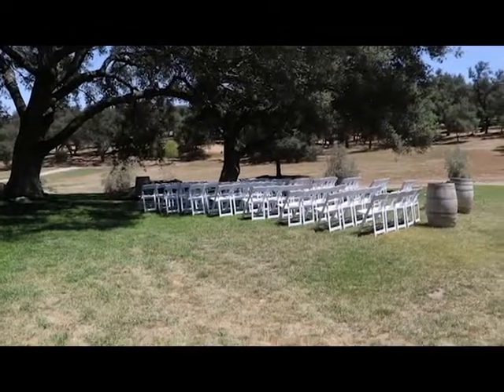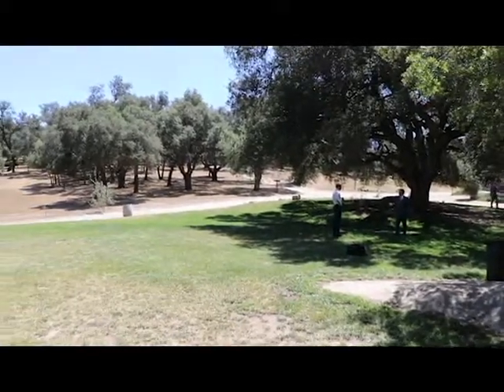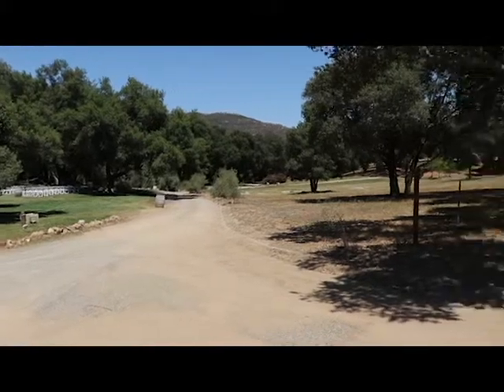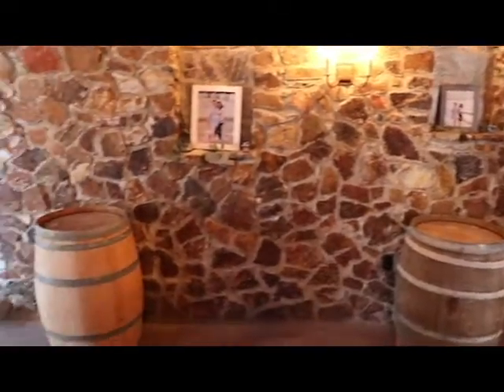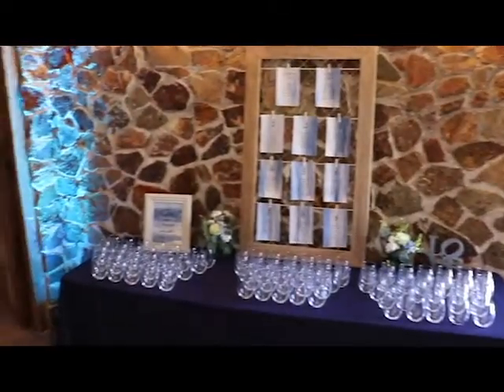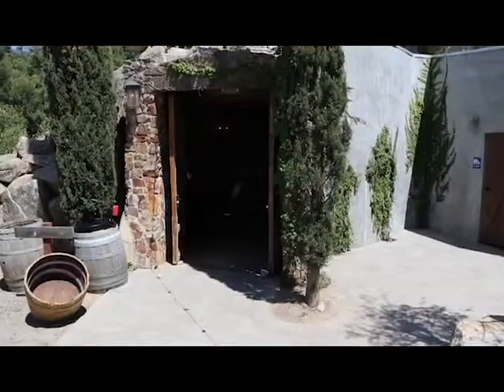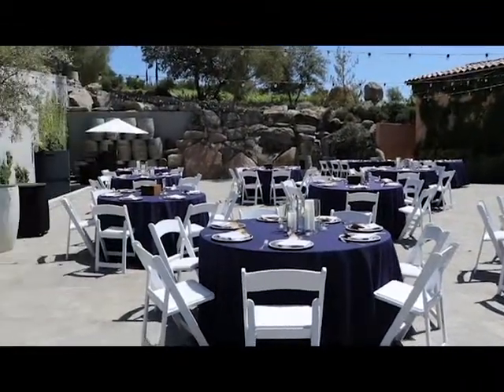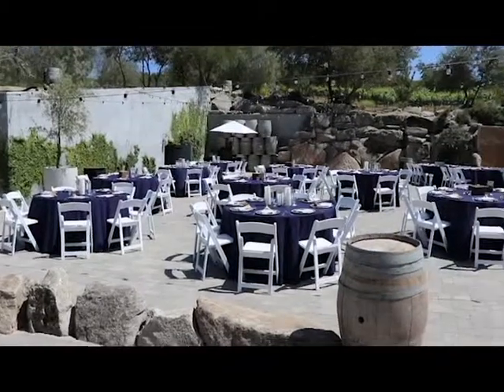Milagro Farm & Winery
Milagro Farm & Winery  in Ramona set up for a wedding